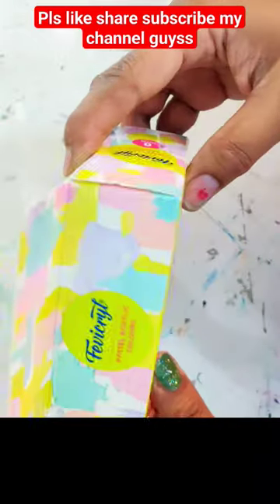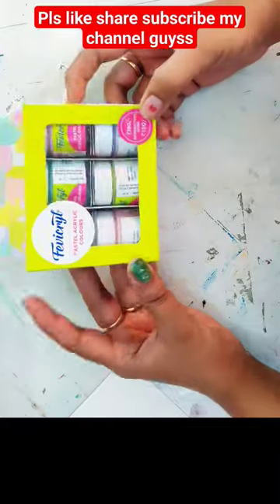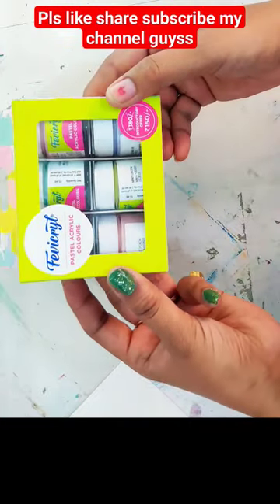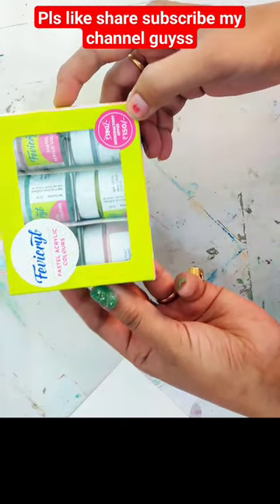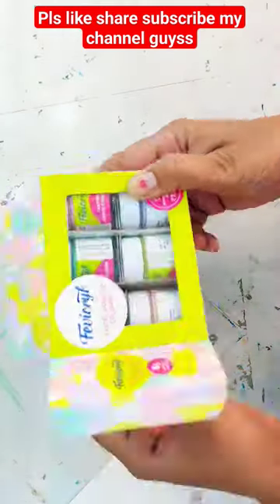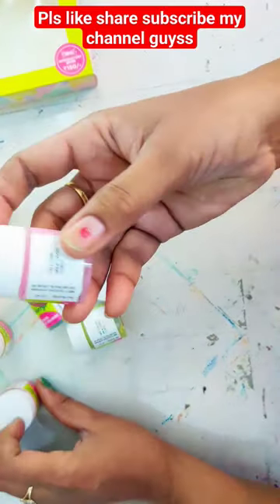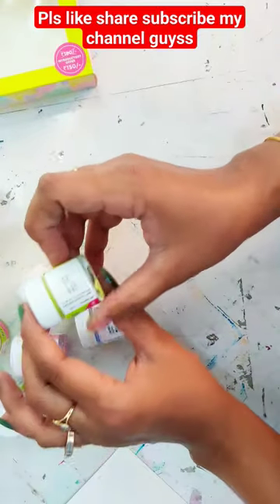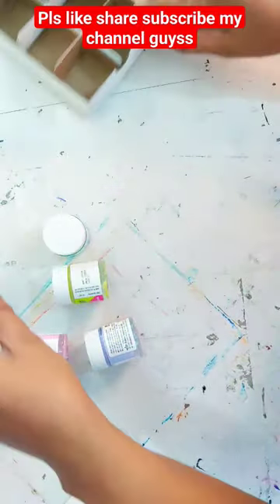🎨🌈Fevicryl new pastel colours unboxing & review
Material used :-
HELIX CIRCLE MAKER
BRUSHPEN
SKETCH PEN
OHP MARKER BOLD
OHP MARKER THIN
WATER COLOUR SHEETS
TRIPOD
CIRCULAR SCALE
WHITE ACRYLIC OUTLINE MARKER
BRUSTRO OIL PASTEL COLOURS